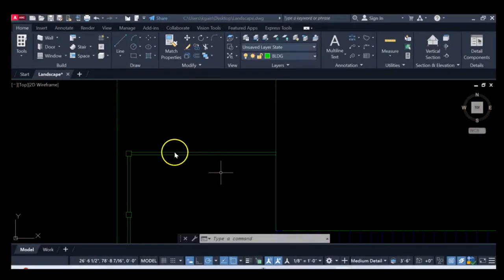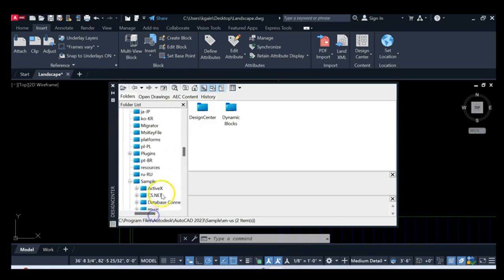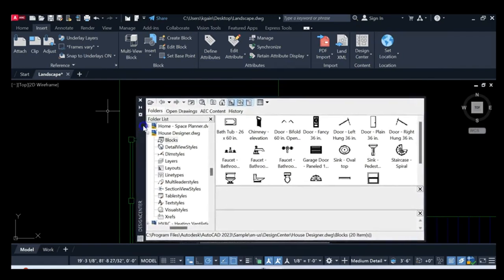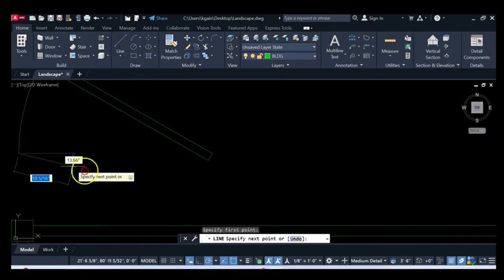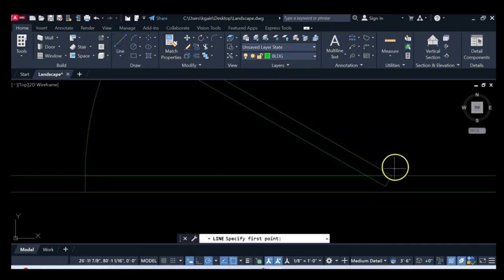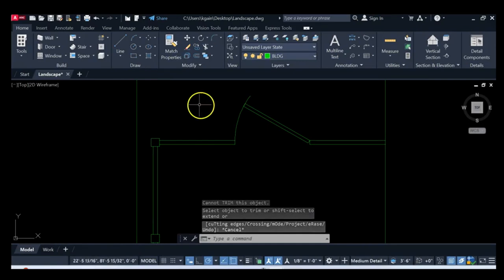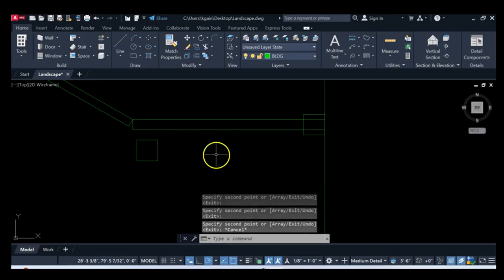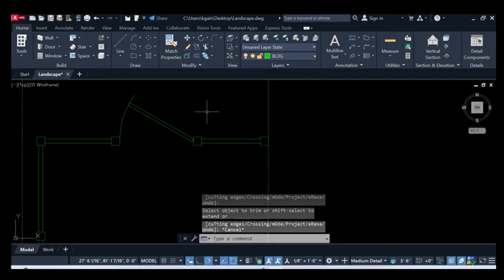Lesson 17 2D Landscape AutoCAD Architecture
Creating your 2D gate on the left side of the property